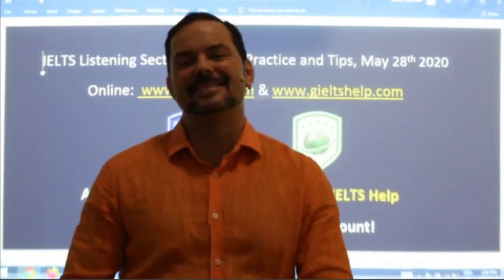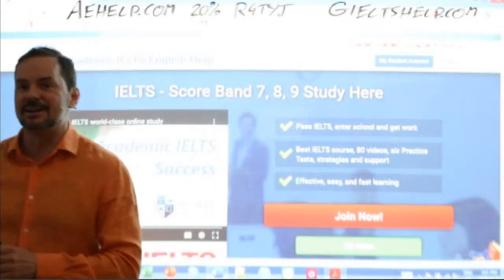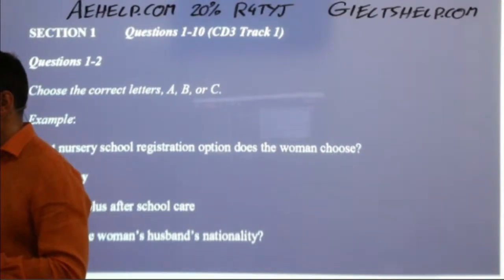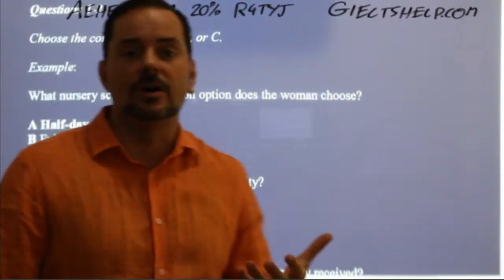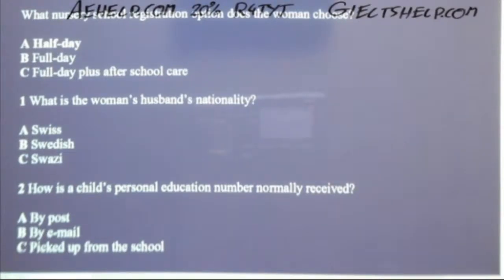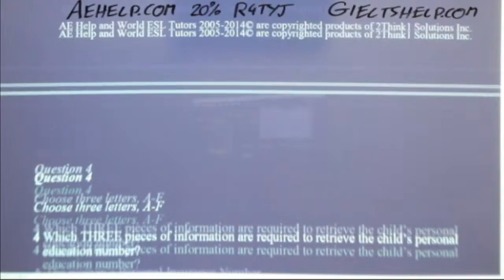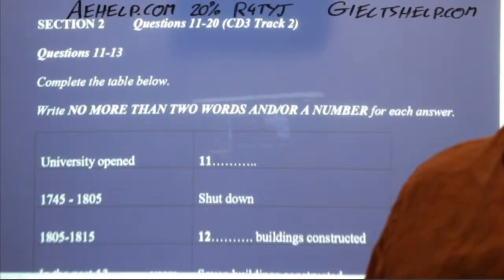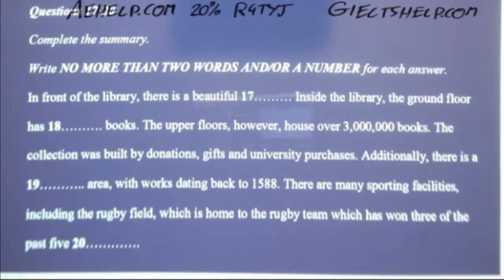IELTS Live - Listening Section P1 and P2 - Tips and Practice